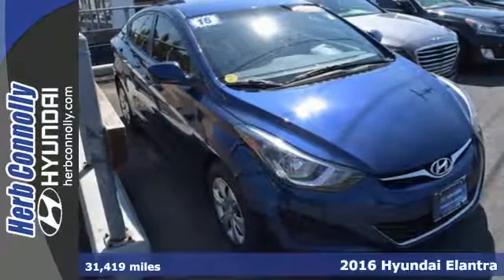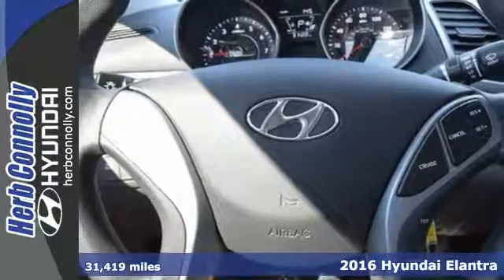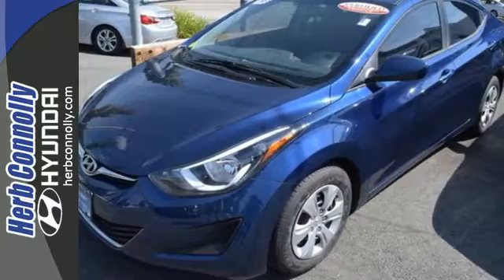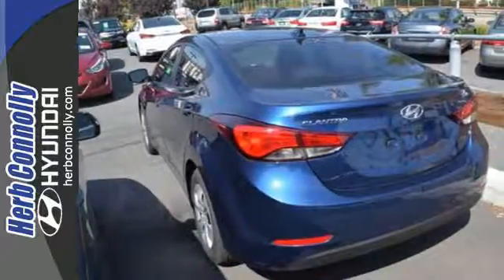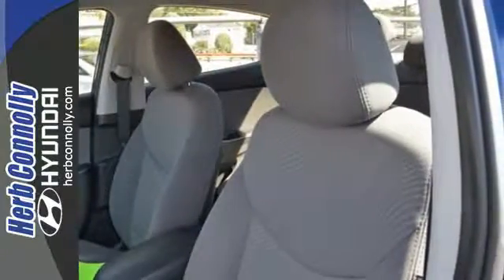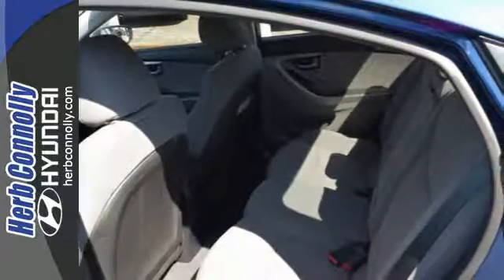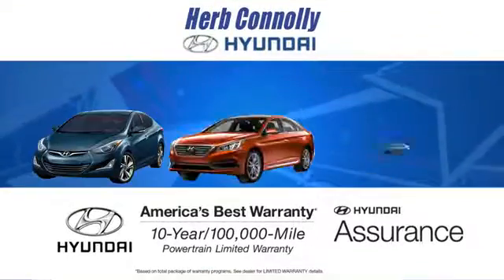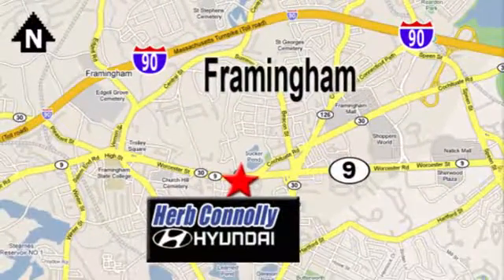Certified 2016 Hyundai Elantra Framingham Boston, MA H14447A - SOLD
Year: 2016
Make: Hyundai
Model: Elantra
Engine: 1.8L 4-Cylinder DOHC 16V Dual CVVT
Transmission: 6-Speed Automatic with Shiftronic
Mileage: 31419
Stock #: H14447A
VIN: 5NPDH4AE5GH685234
Clean CARFAX 1 Owner - Hyundai Certified Pre-Owned - Air Conditioning - Power Windows - Low Miles - Spotless! - Wont Find A Nicer! - Rare Find! You NEED to see this car! Ready to roll! How inviting is this stunning, one-owner 2016 Hyundai Elantra? This wonderful Hyundai is one of the most sought after used vehicles on the market because it NEVER lets owners down. Hyundai Certified Pre-Owned means you not only get the reassurance of up to a 10yr/100,000 mile limited powertrain warranty, but also a 150-point inspection/reconditioning, 24/7 roadside assistance, trip-interruption services, rental car benefits, and a complete CARFAX vehicle history report. Herb Connolly Motors is the home of used car LIVE MARKET PRICING. LIVE MARKET PRICING gives our customers the piece of mind that we have already done the shopping for you and priced our vehicle aggressively in today's internet information marketplace while adjusting accordingly for - Supply - Equipment - Condition and Mileage. Remember at Herb Connolly Motors - WE DONT PLAY PRICING GAMES.

Address:
500 Worcester Rd - Rte 9 East